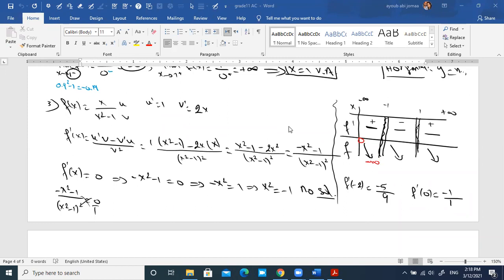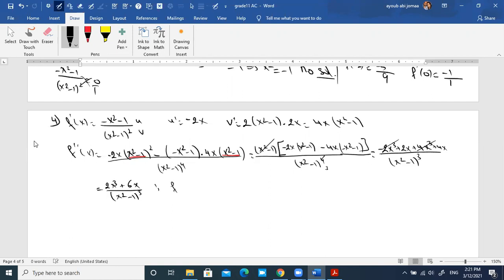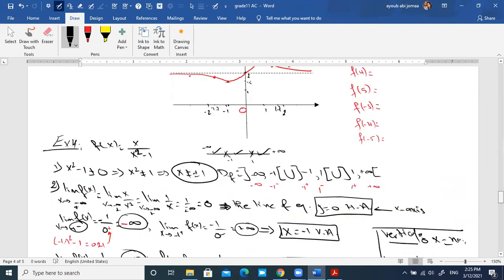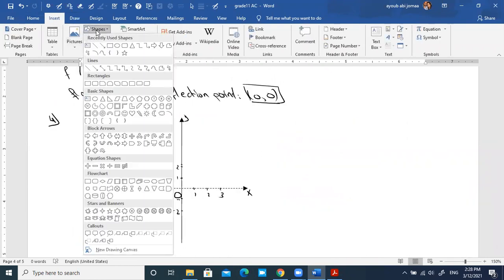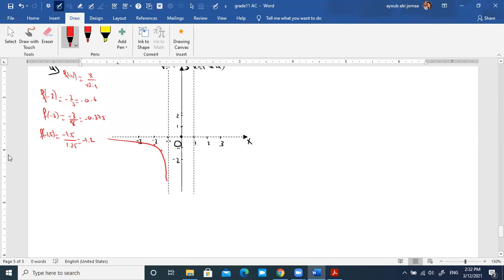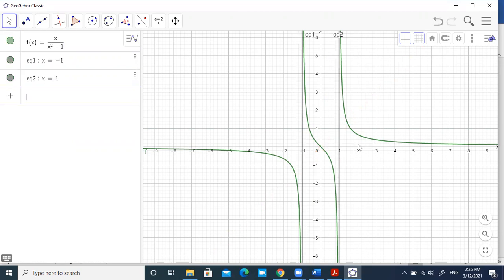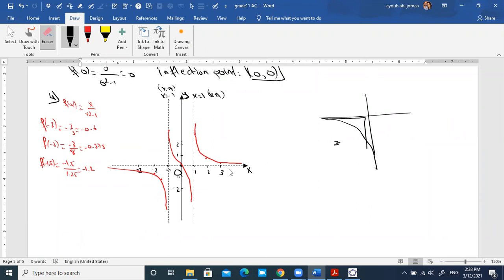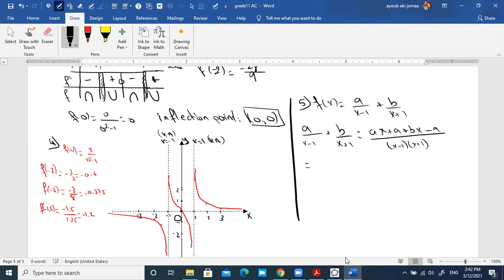functions worksheet ex 4 parts 4 and 5